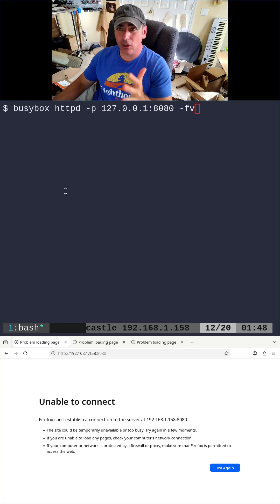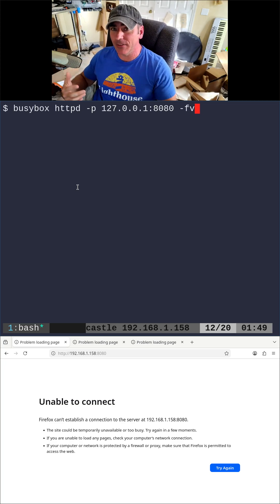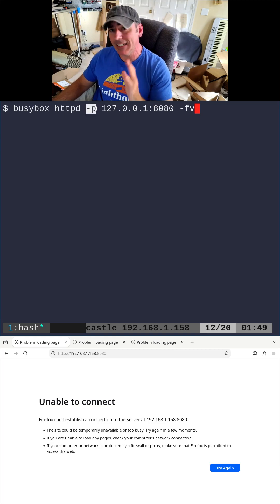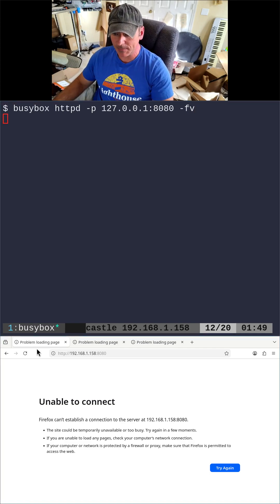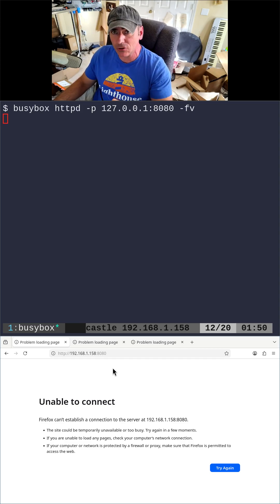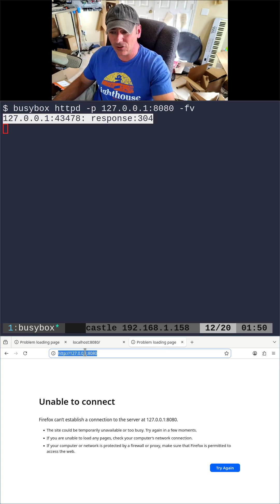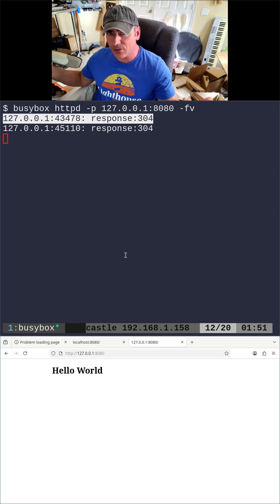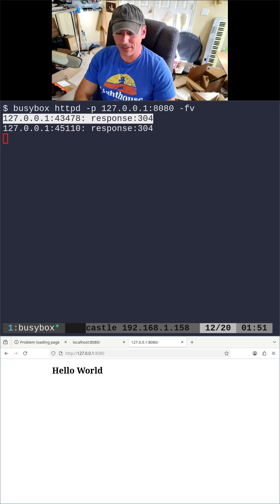Webserver on Loopback Device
This video looks up setting up a basic web server on a loop back network device using busybox on a Linux system